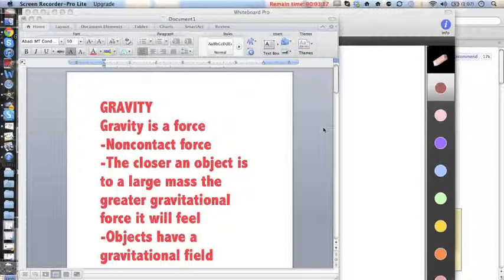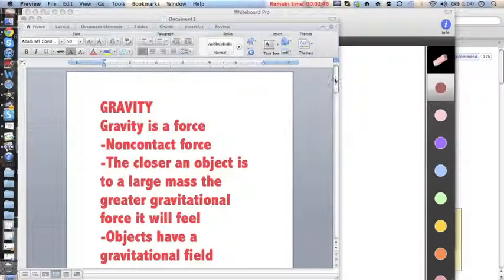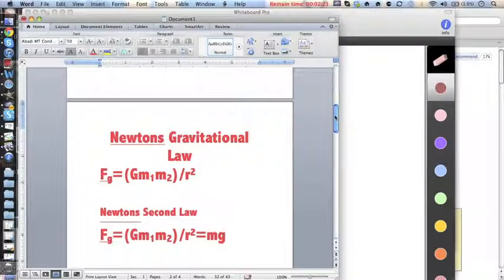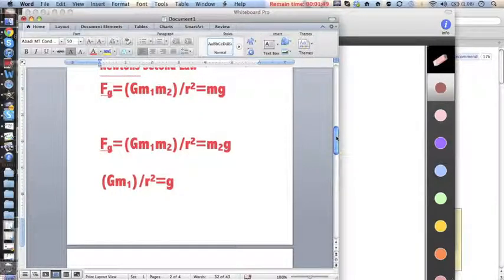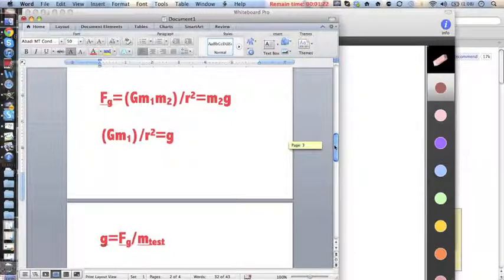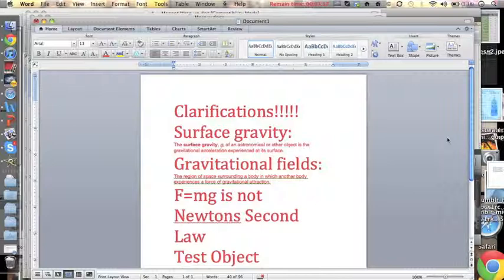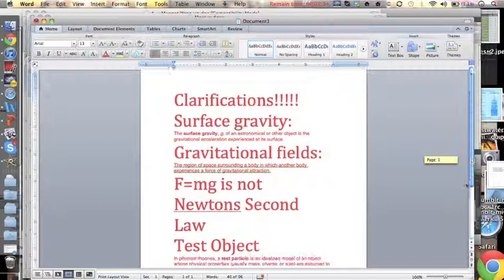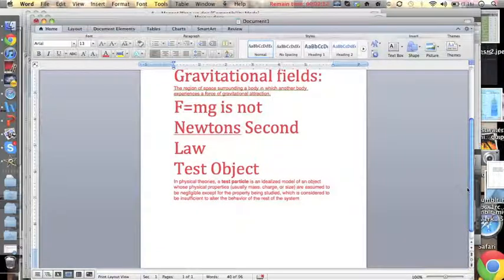Gravitational Fields and Surface Gravity